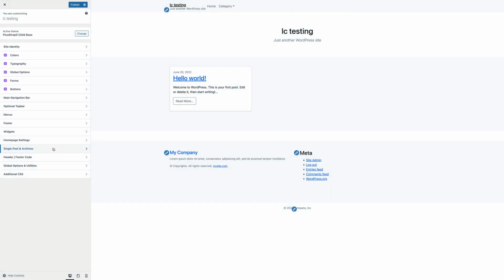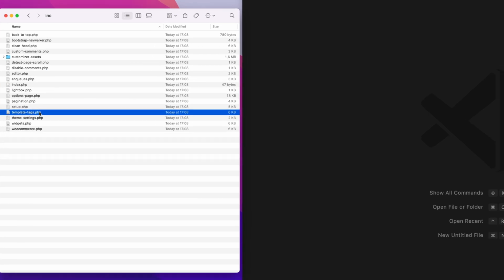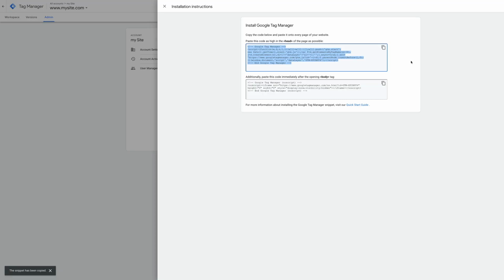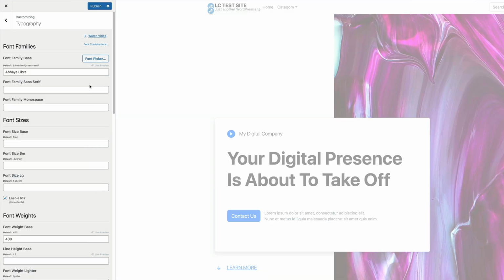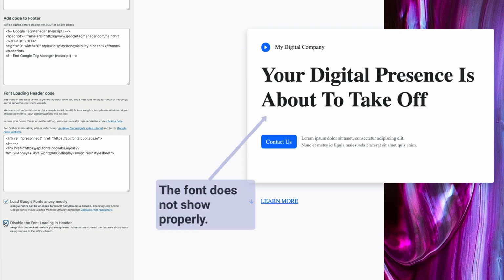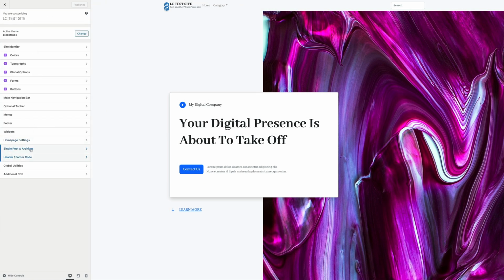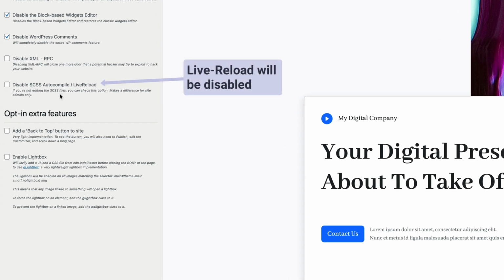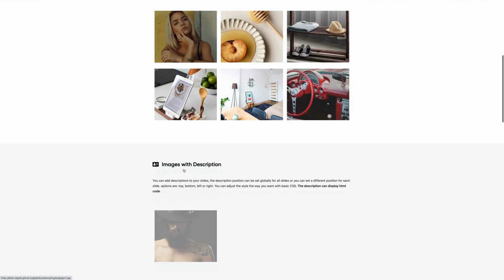Picostrap: Single & Archive Options, Header/ Footer code, Multiple Font Weights, Global Utilities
In this video we'll show you some other useful options of the picostrap theme, the Bootstrap 5 starter theme for WordPress.

Chapters:
0:00 Single and Archive options (Hide categories, Post author, and post date)
1:00 Enable sharing buttons
1:40 Header and Footer Code
2:21 Add Google Tag Manager code to your site
3:18 Font Loading Header Code
4:49 Load Google Fonts anonymously (GDPR)
5:43 Manage multiple font weights
6:51 Global Utilities
7:08 Disable Gutenberg
7:26 Disable the Block-based Widgets Editor
7:41 Disable the WordPress comments system and the XML - RPC.
8:03 Disable the SCSS automatic compiling, and the Livereload feature
9:03 Add back-to-top button to your site
9:15 Enable a lightbox for viewing gallery or linked images

You'll learn how to customize the Single and Archive option, eg how to wipe out unnecessary field such as author, category or data from single and archive template.

Moreover you'll learn how to proprerly add Code to header and footer, and, a frequently asked question, how to add multiple font weights to your theme.

Then we'll show the option called “Load Google Fonts anonymously”.
Now as you may know, Google Fonts can be an issue for GDPR compliance in Europe.
Using the option Google fonts will be loaded from an alternative anonymous server, the privacy compliant Coollabs Font repository.

Last, in the Global Utilities panel you'll see how to:
Disable Gutenberg and activate the classic Wordpress content editor.
Disable the Block-based Widgets Editor, restoring the classic widgets editor.
Disable the WordPress comments system and the XML - RPC.
Disable the SCSS automatic compiling, and the Livereload feature
Add a back-to-top button to your site. This is achieved using simple and lightweight vanilla javascript.
Enable a built-in lightbox for viewing gallery or linked images.